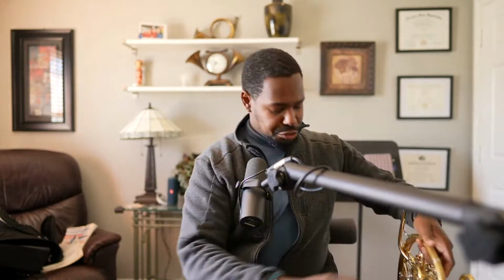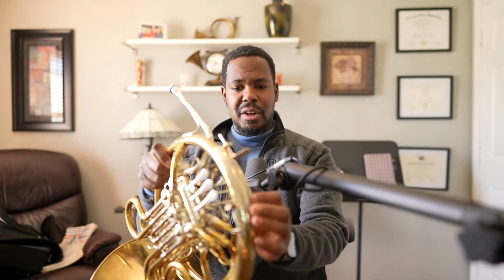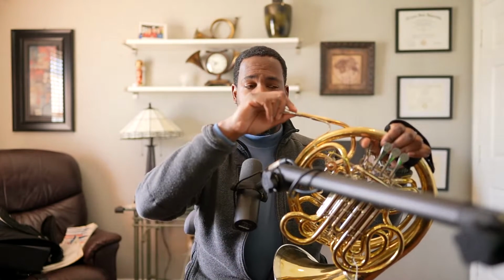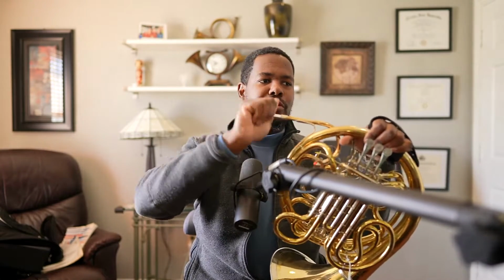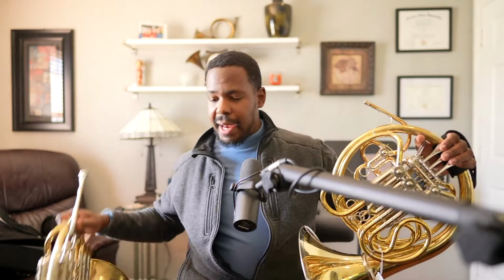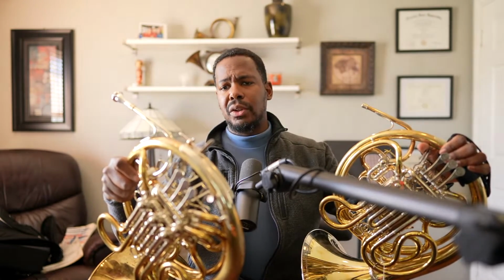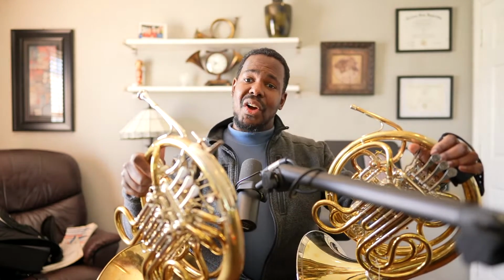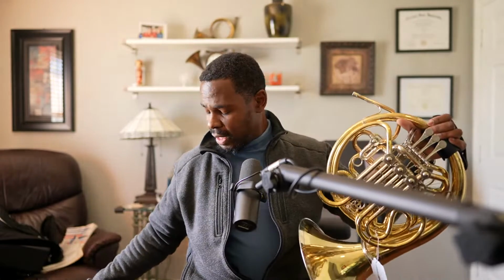Ricco Kühn W 393 X - Are there any disadvantages to purchasing a used triple horn?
Everyone likes new shiny horns, but are there any disadvantages to buying a used horns, especially a used triple? Join Dr. Derek J. Wright for a discussion on this livestream!